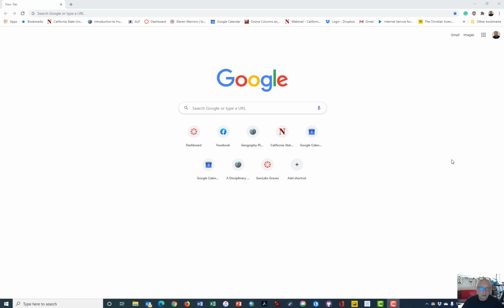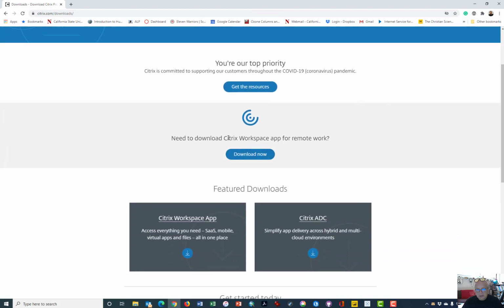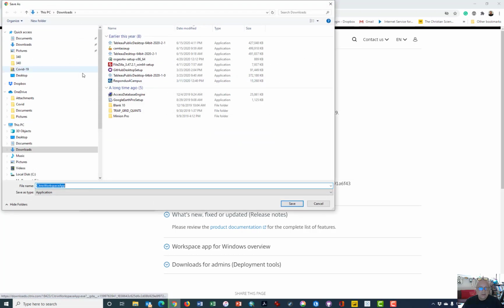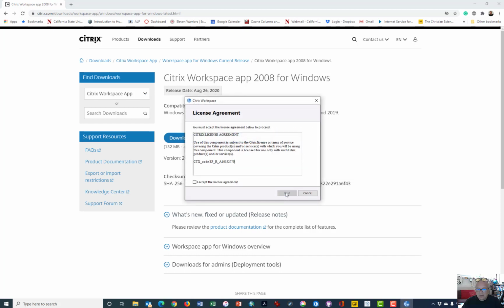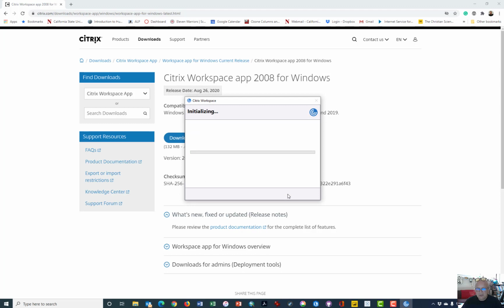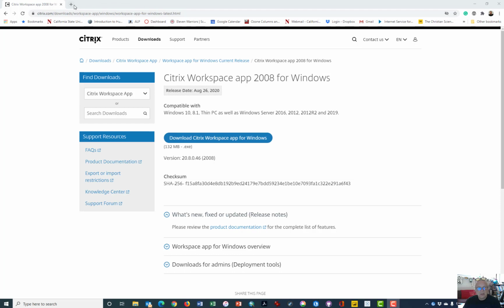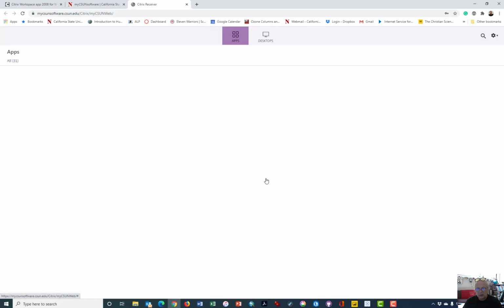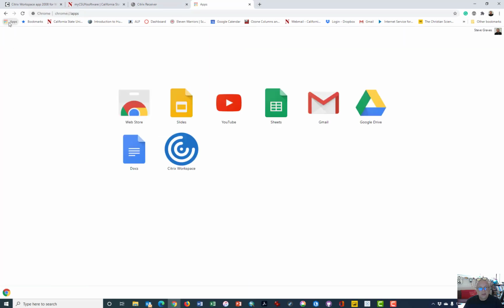Installing the Citrix Workspace App FROM Citrix Direct - Fall 2020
This short video shows you how to install the Citrix Workspace App (full install) on a PC using the Chrome Browser in Fall 2020